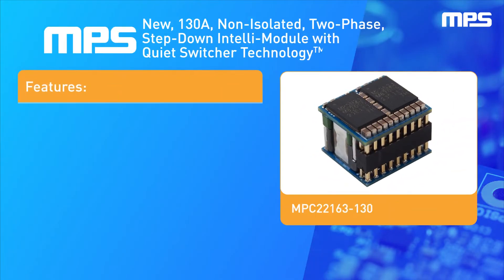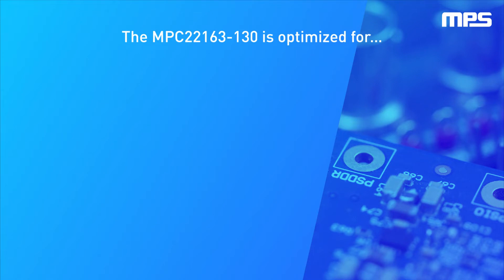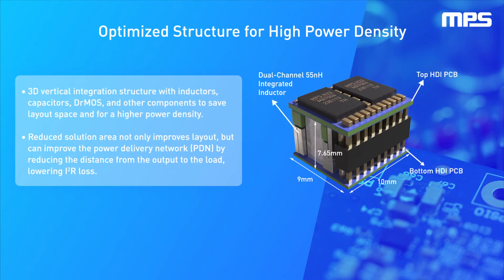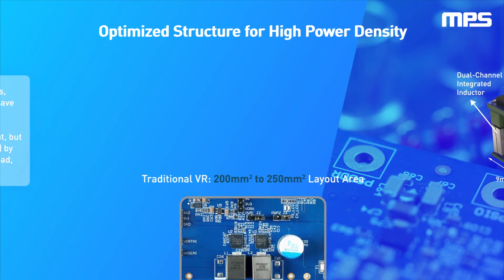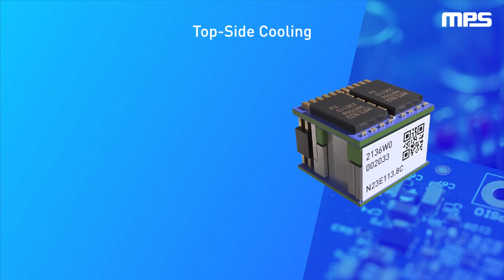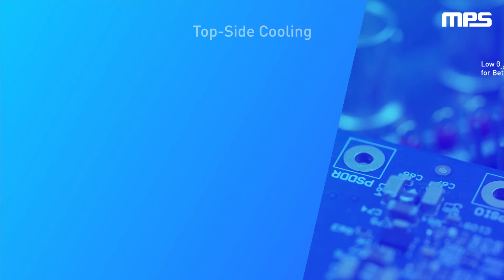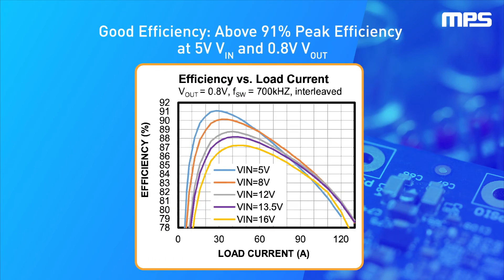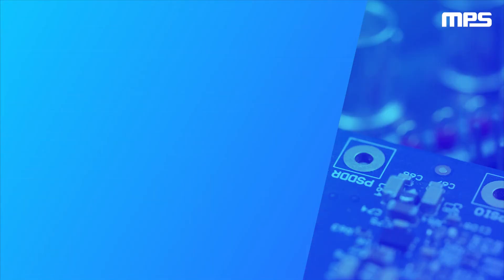Non-Isolated, Two-Phase, Step-Down Intelli-Module for Server Applications: MPC22163-130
The MPC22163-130 is a 130A, non-isolated, two-phase, step-down processor core power intelli-module designed for applications such as AI processors in OAM form factors, FPGA and ASIC core power, and PCIe accelerator cards. Available in an LGA-72 (9mmx10mmx7.65mm) package, this reduced solution size improves layout, and can improve the power delivery network by reducing the distance from the output to the load, thereby lowering I2R loss. The MPC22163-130 is scalable for many processor core power intelli-modules in parallel, with up to 2kW or more of power. It also offers increased power density and excellent efficiency with low thermal resistance.
Features:
- Integrated Two DrMOS, Inductors, FETs, and Multiple Input Capacitors
- Above 91% Peak Efficiency at 5V VIN and 0.8V VOUT
- Scalable
- Independent Phase Outputs for Added Flexibility
- LGA-72 (9mmx10mmx7.65mm) Package Provides a Compact 90mm2 Layout Area